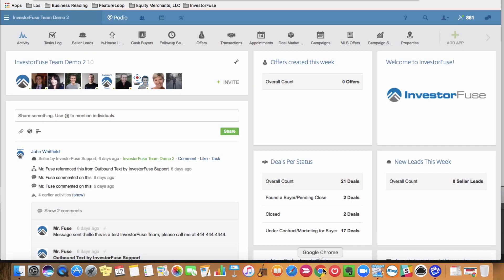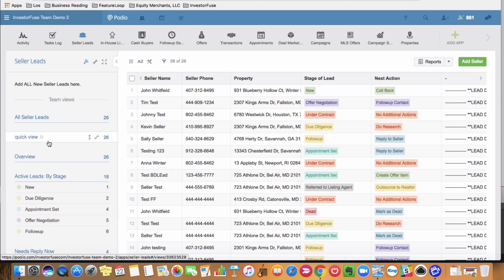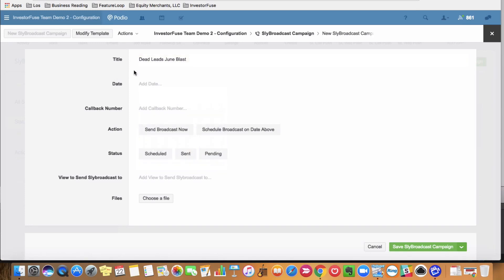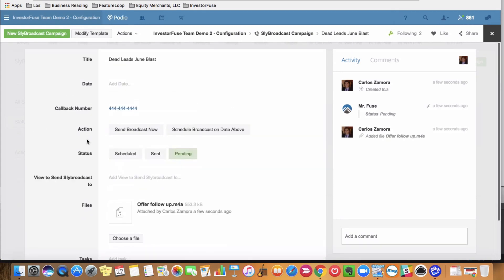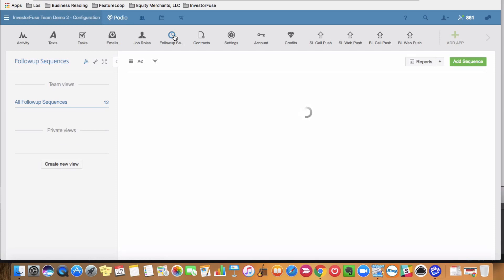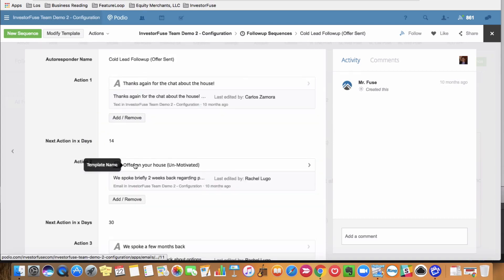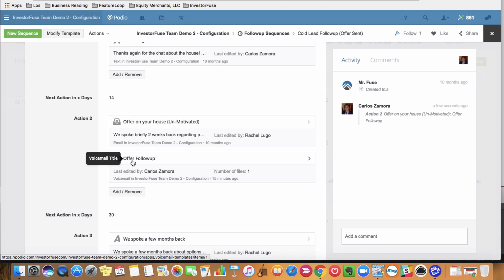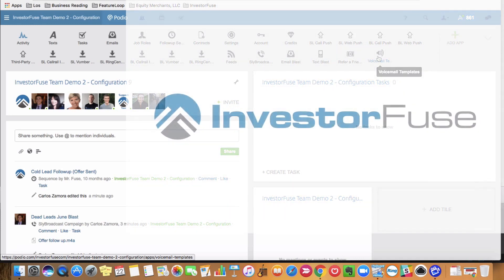Using Podio for Ringless Voicemail Blasts and Followups: InvestorFuse for Real Estate Investors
Send SlyBroadcasts (Ringless Voicemails) from within your InvestorFuse CRM. Send SlyBroadcasts to multiple leads at one time and configure them into your follow up sequences drips!